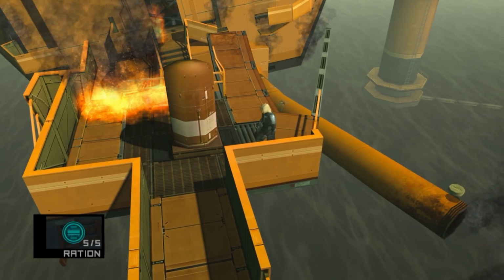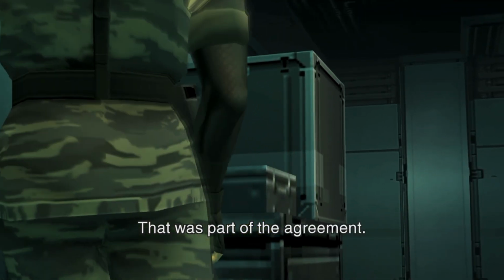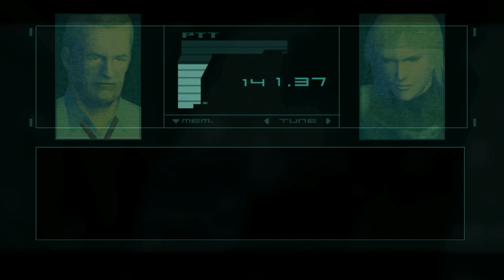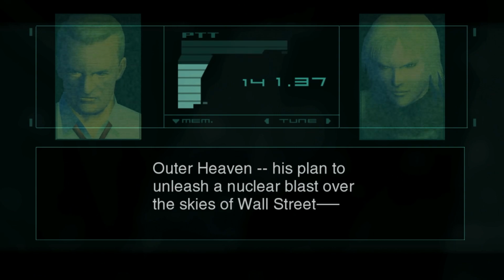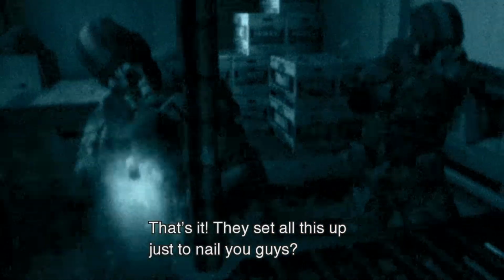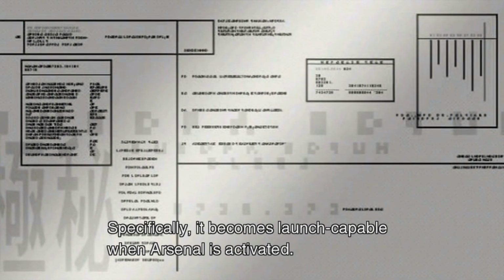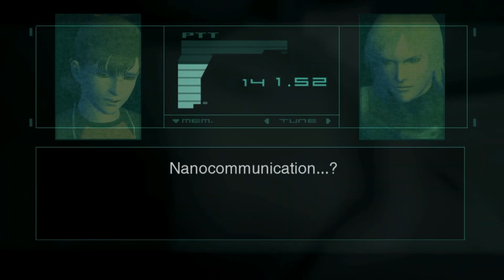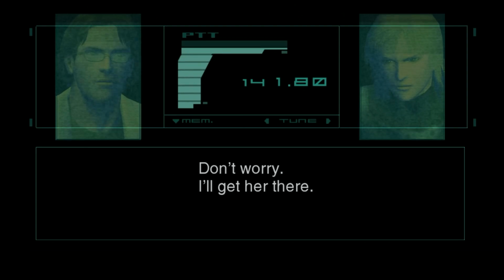Metal Gear Solid 2 (PS5) - Walkthrough Part 5: Vamp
This is the fourth release in the METAL GEAR series. Metal Gear Solid 2 is a story a told in two parts:
In the Tanker chapters, Solid Snake sneaks into a secret tanker in pursuit of a new top-secret nuclear weapon, called Metal Gear.
In the Plant chapters, Raiden of the new FOXHOUND unit infiltrates an offshore plant occupied by terrorists.

New gameplay actions such as handling weapons from a first person viewpoint, holding up enemies at gunpoint, and grabbing and dragging fallen opponents were also incorporated into this title

MGS 2 Playthrough
MGS 2 gameplay
MGS 2 walkthrough
MGS 2 Let's Play
Metal Gear Solid 2 Walkthrough